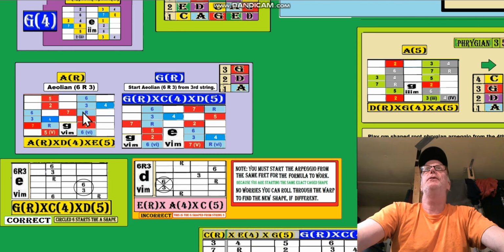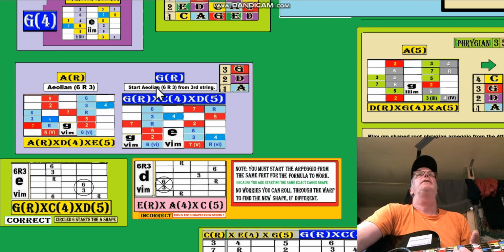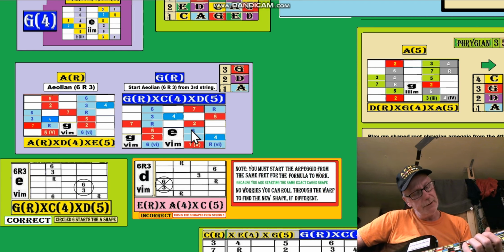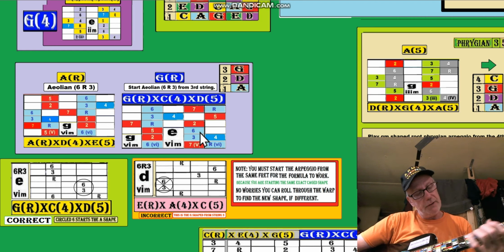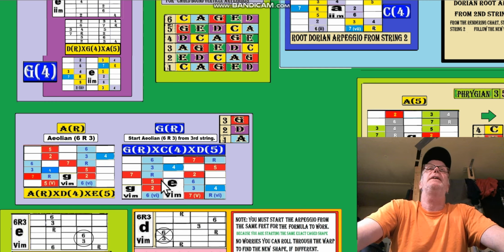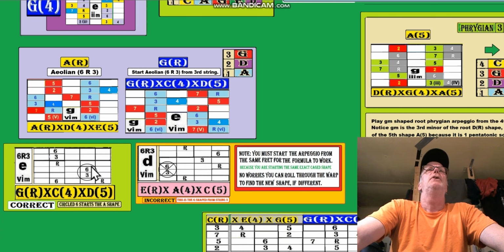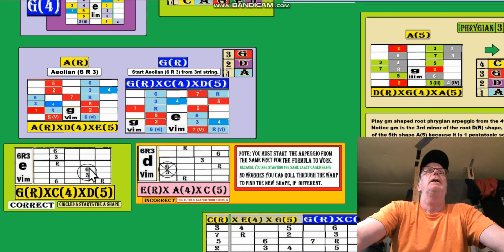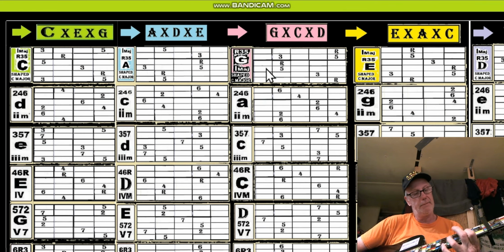Andys Free Guitar Charts Videos Lesson Charts 88 -89 Part 9 of 9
Further exploring the concept of being able to start CAGED shapes from any string using the pentatonic scale mostly in 4ths except C shape goes to E shape. The CAGE bound arpeggios are contained with the CAGED pentatonic scales and therefore can be started from any string to for a new CAGED shape structure. Concept is demonstrated as best can be although it gets confusing. Practice makes perfect.